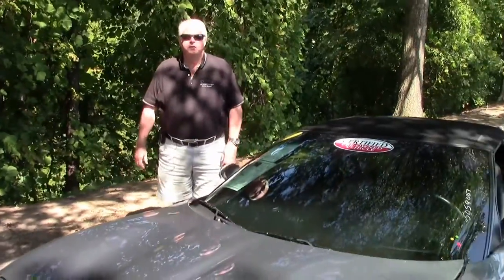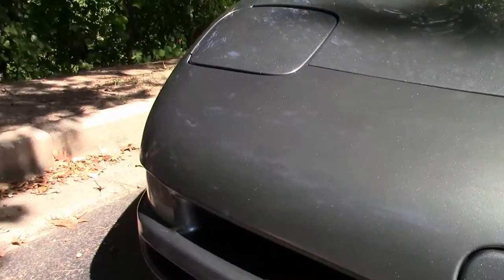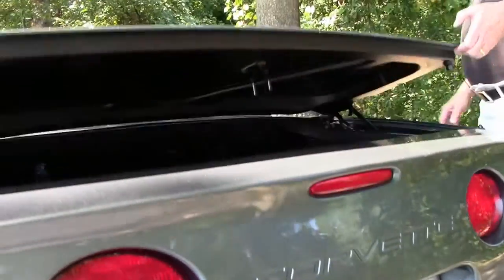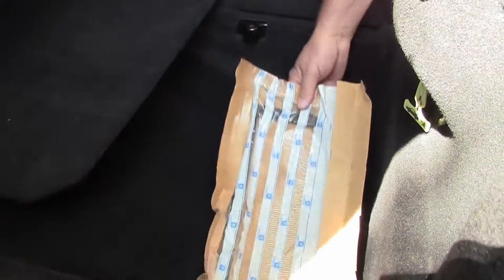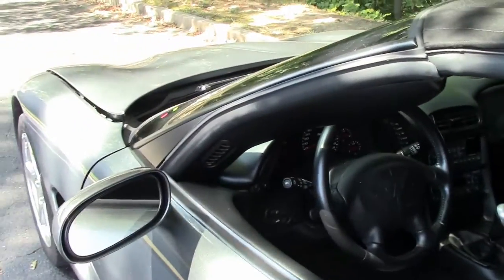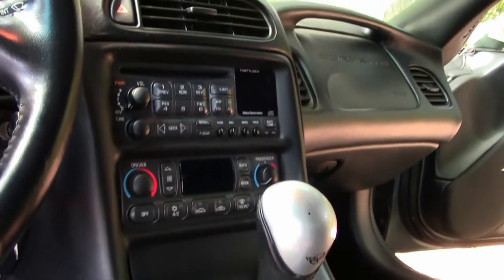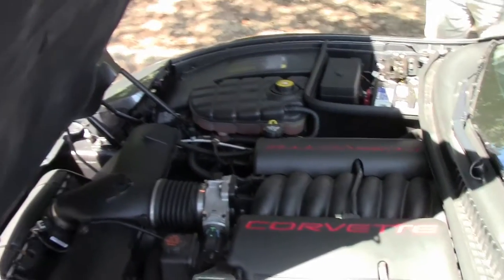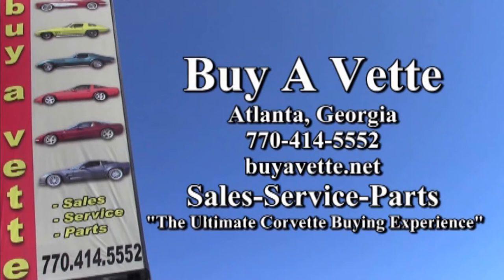2003 Corvette Z51 1SA Convertible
2003 Corvette Z51 1SA Convertible For Sale

Medium Spiral Gray exterior, Black interior, Black convertible top. 350hp LS1 engine, 6 speed manual transmission, posi rear-end. Factory features include Z51 Performance Handling package, polished wheels, Bose CD stereo, dual power sport seats, dual zone electronic climate control, fog lamps, power windows, power locks, power steering, power brakes, power mirrors, power antenna, cruise control, ABS, traction control, Active Handling. Coming with a clean Carfax and the 6 speed manual transmission, this 2003 Corvette Z51 Convertible is in nice condition, and shows just 33,391 miles. This car's paint is vg, with a great shine. Convertible top is vg-exc, and factory polished wheels are vg. Correct Goodyear Eagle F1 EMT runflat tires show an average of 6/32nds tread depth remaining in the front, and an average of 4/32nds remaining in the rear. The interior of this 2003 Corvette Z51 Convertible shows vg factory leather seats and steering wheel, and vg-exc door panels and center console. Additions to this car include a factory style cargo net, window tint, and clear door edge guards. This car has been fully serviced, and all instrument gauges, lights, turn signals, brakes, engine, transmission and rear-end are all in good operating condition. Please do not assume that this is an average condition Corvette, as Buyavette specializes in "hand-picked Corvettes" that are loaded with expensive factory options. All of our Certified Corvettes are way above average condition for the miles. In addition, they are all fully serviced. Consider that sellers rarely spend money getting full service before offering their car for sale. Dealers typically only wash the car before offering it for sale. We however adhere to strict quality control standards when purchasing, as well as inspections and service. All Certified Corvettes are fully serviced and ready to enjoy. 33K Miles.